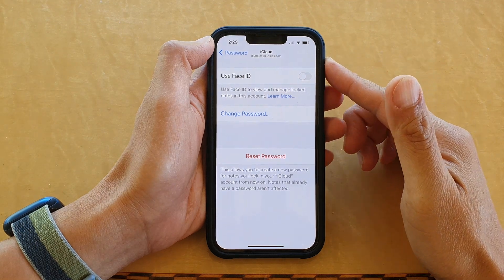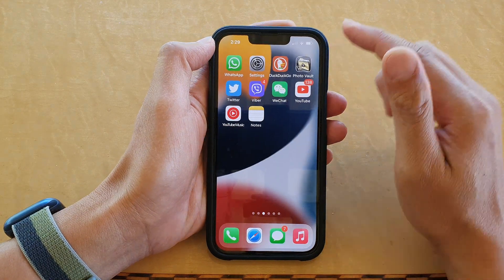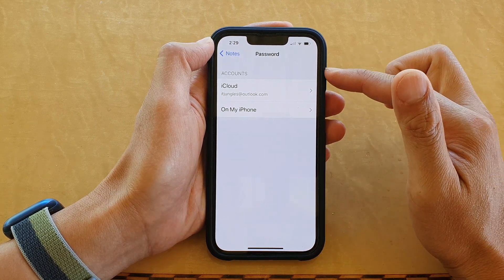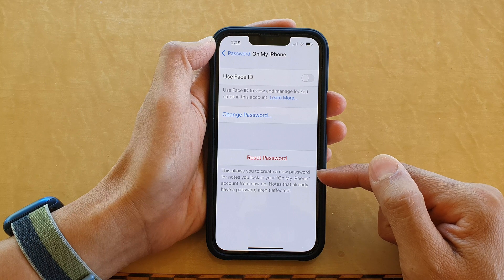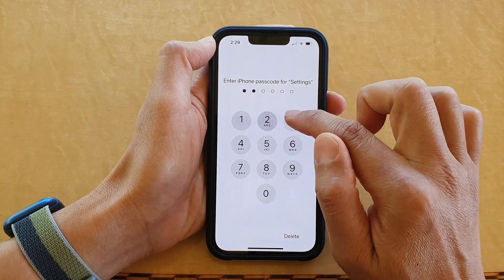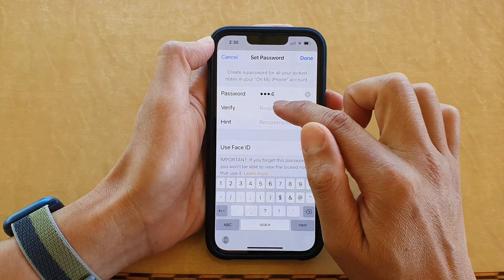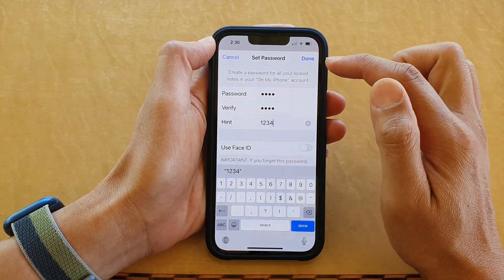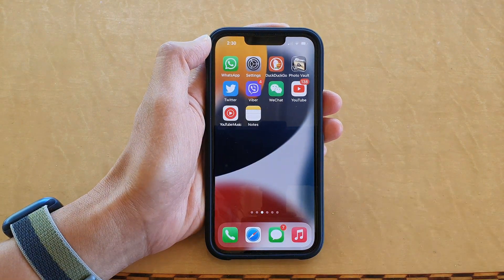iPhone 13/13 Pro: How to Reset Notes App Password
Learn how you can reset the notes app password on the iPhone 13 / iPhone 13 Pro.